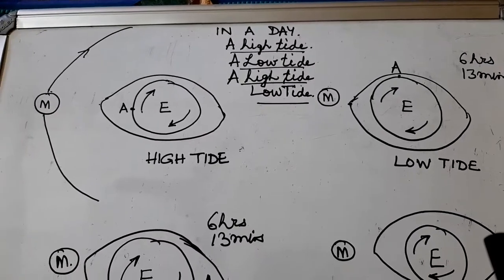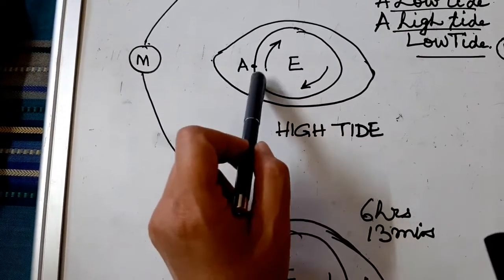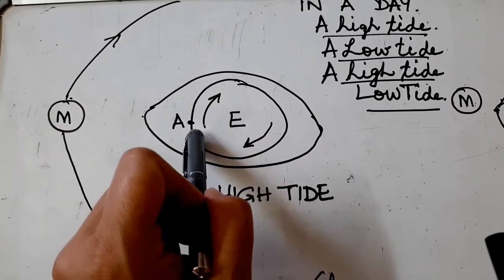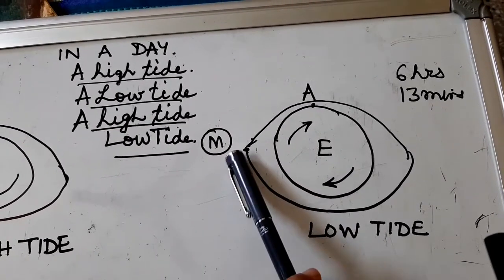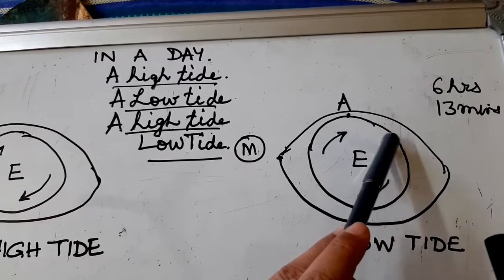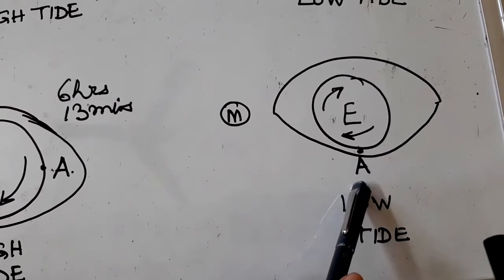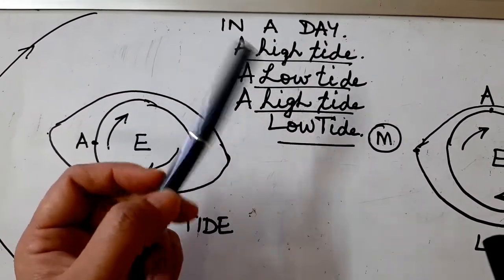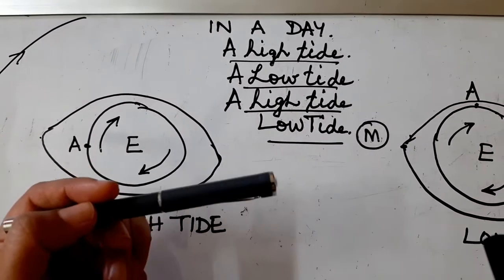FREQUENCY OF TIDES (class9)